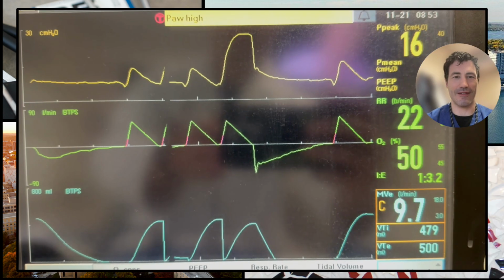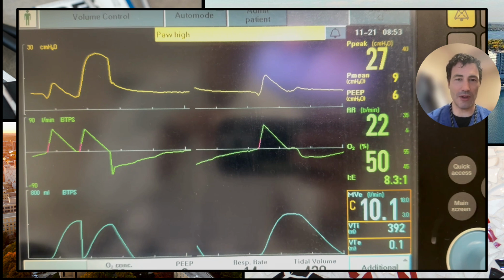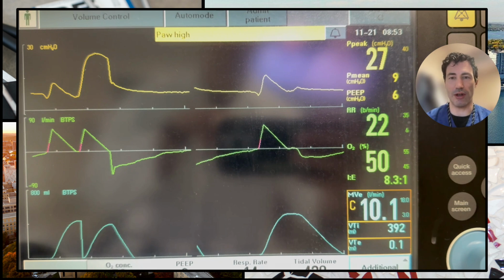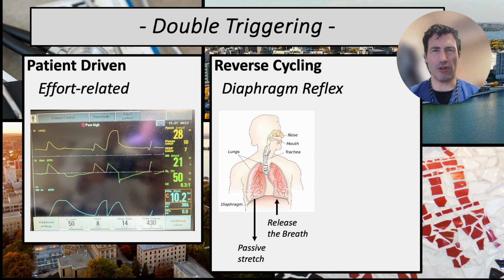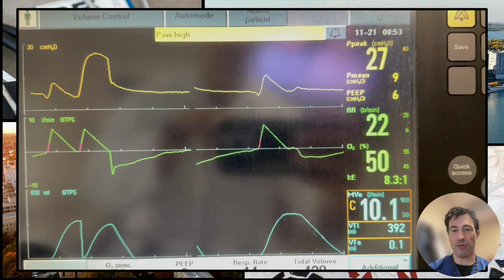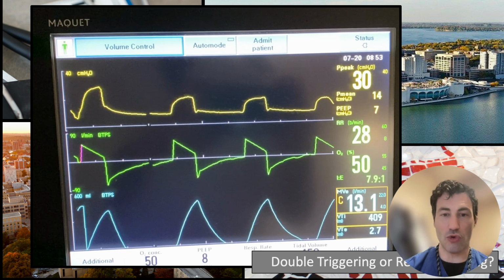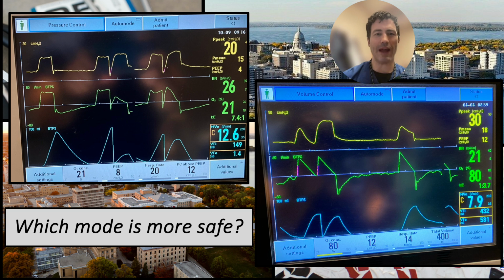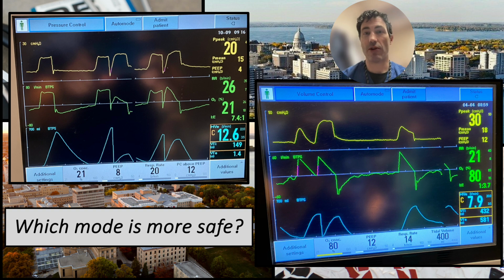Fun Ventilator Case with Critical Consult MD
Fun ventilator dyssynchrony case.  See my other videos for great ventilator learning.  Happy ventilating!

I've moved much of my ventilator course into an actual course!

For more, check out my Ventilator Pocket Deck - ACLS-sized cards that help you work through ventilator problems!